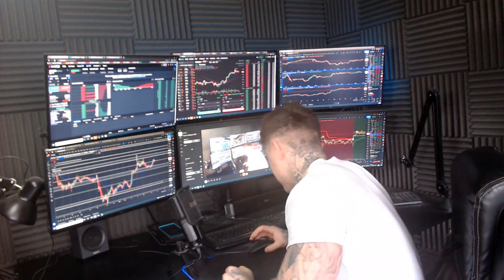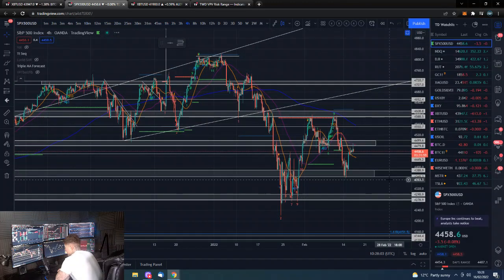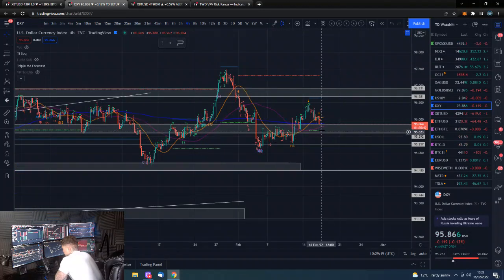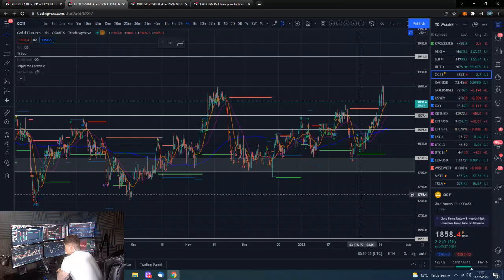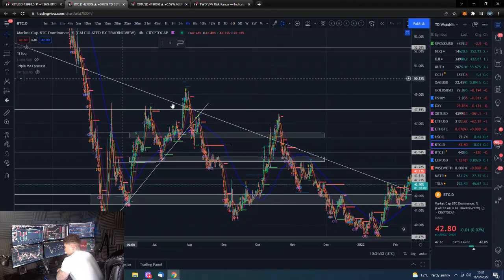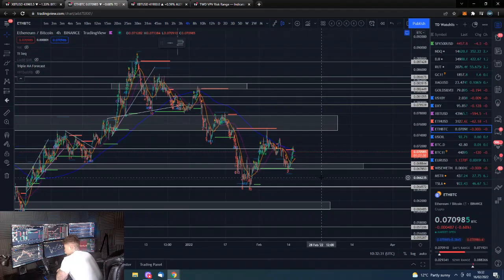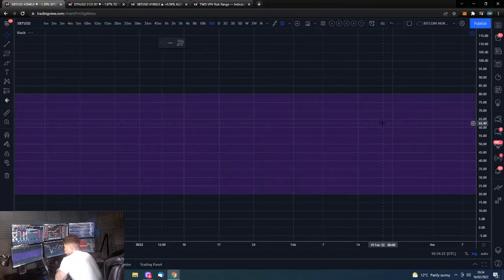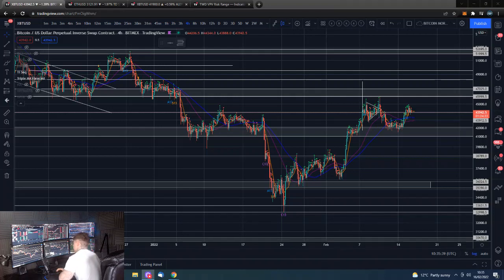🔋 Morning Bitcoin update 16th Feb 2022 - Trend Neutral $41,000 & $39,000 support $47,000 resistance